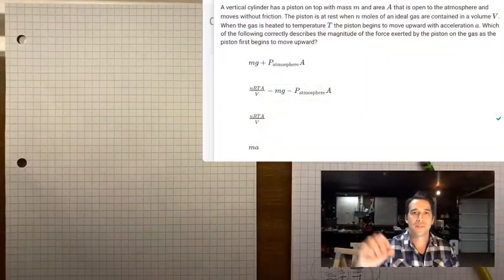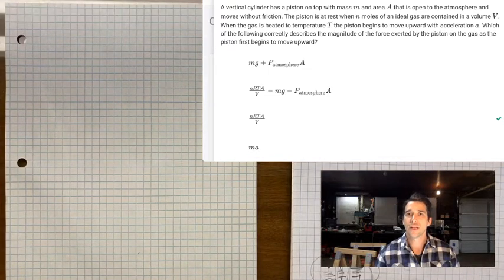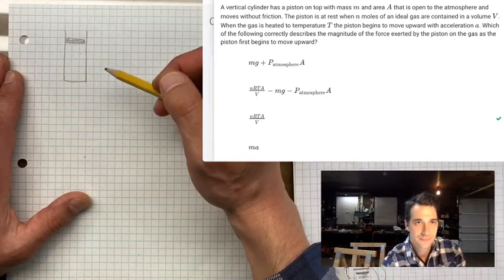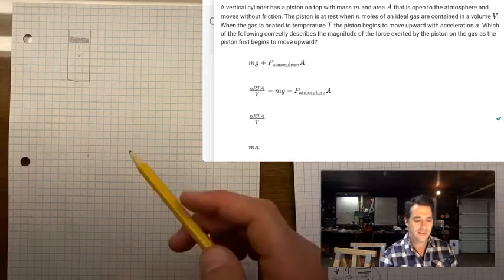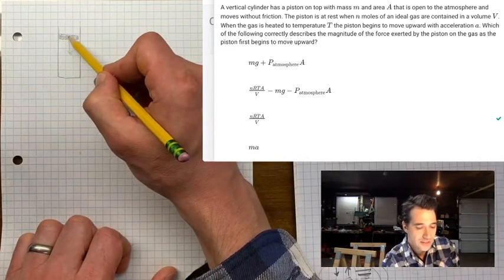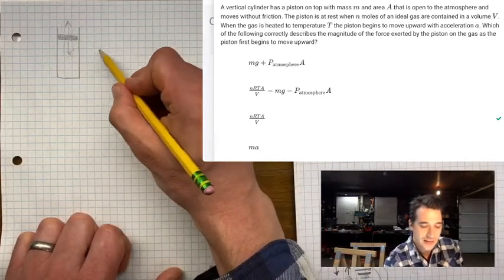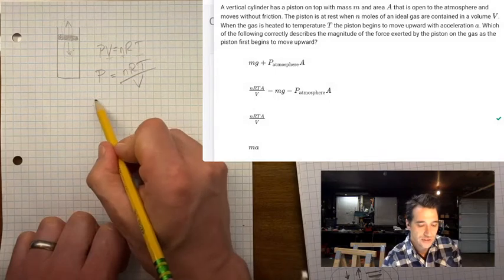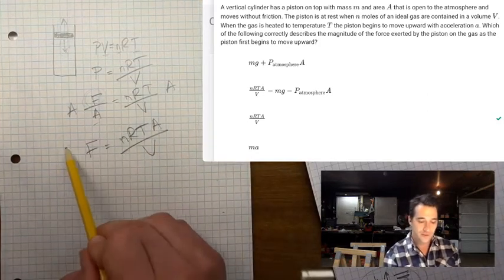Force on an Expanding Gas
Thermodynamics